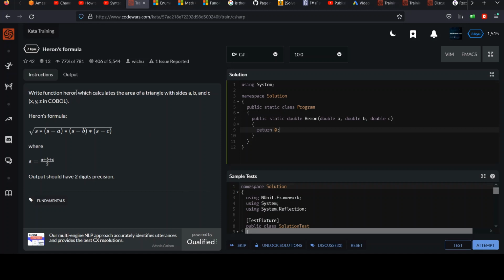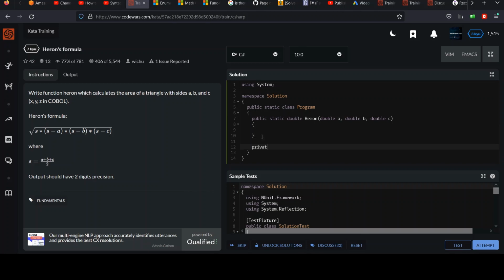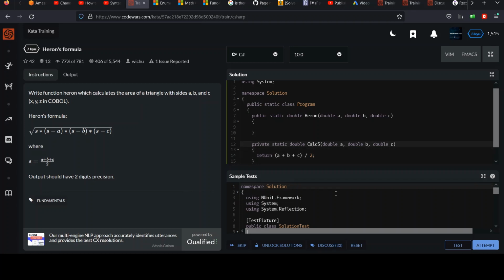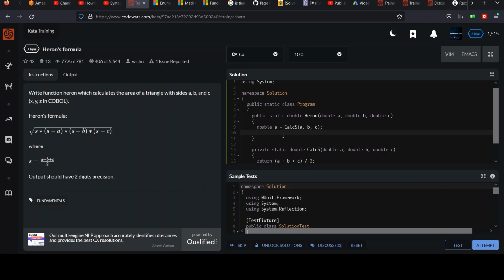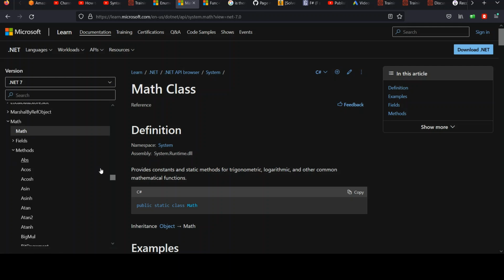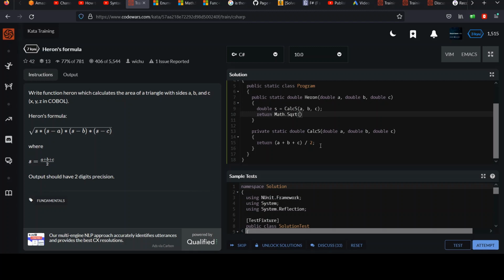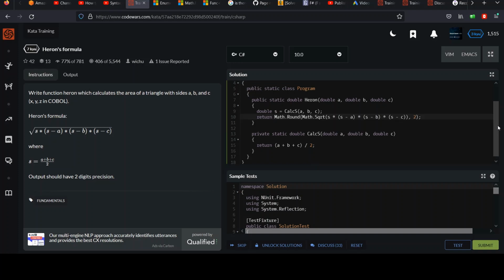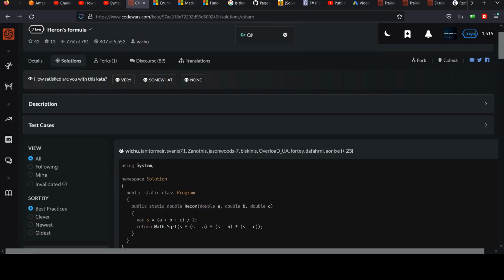Code Wars C# 7 kyu: Heron's Formula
Beginner level C# object oriented programming series. Viewers are tasked with calculating the area of a triangle using Heron's formula, which is provided. So essentially viewers must translate the formula into C# language. We'll talk about double precision, order of operations, and caching calculation results locally for reuse while going over a possible solution.